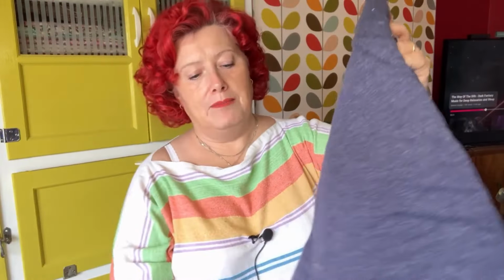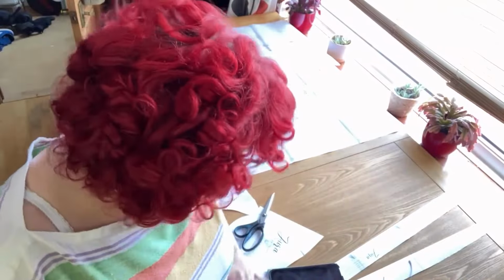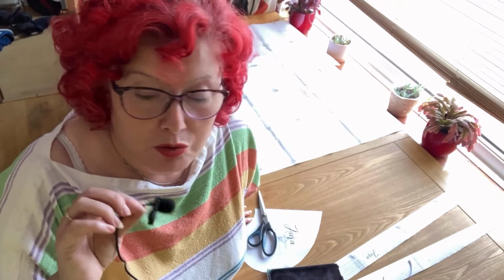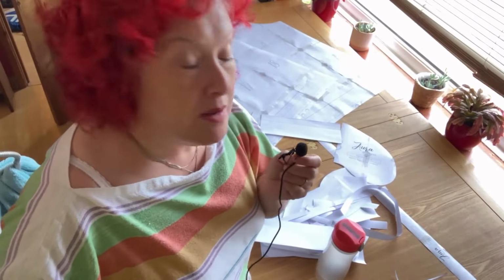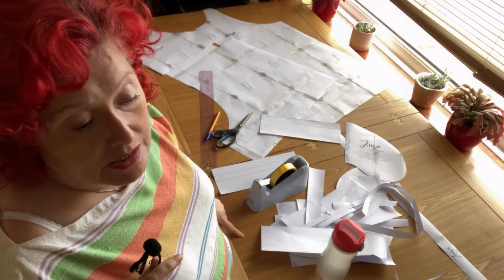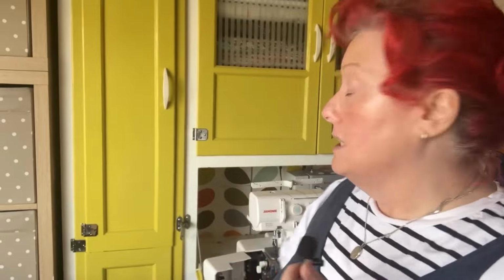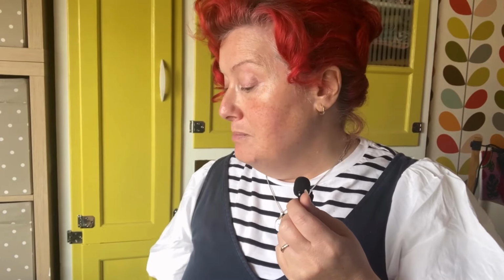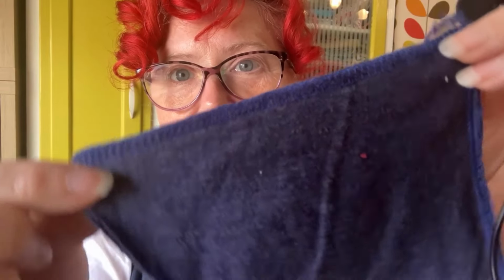Does pacing work when we are crafting?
I’m trying out a pacing technique to see if I can manage my energy and crafting addiction better.

Pattern for the romper is Easy Romper from Aura Patterns

Find Retro Claude here on YouTube